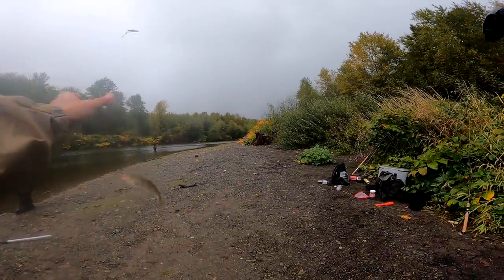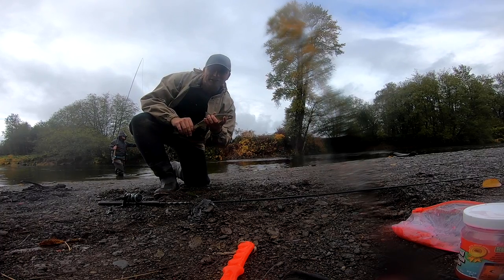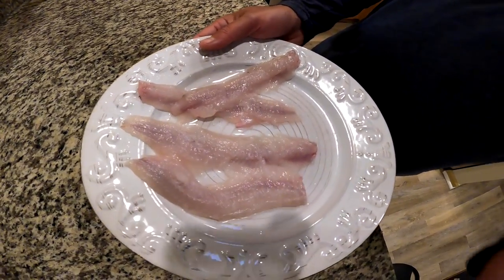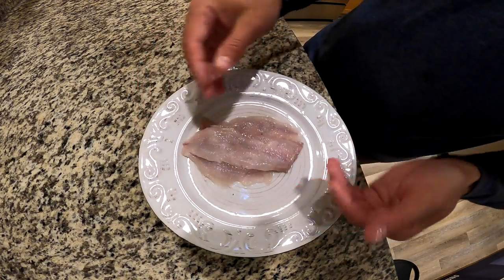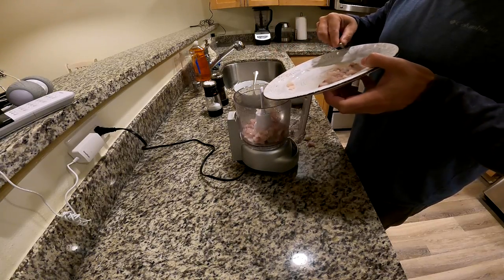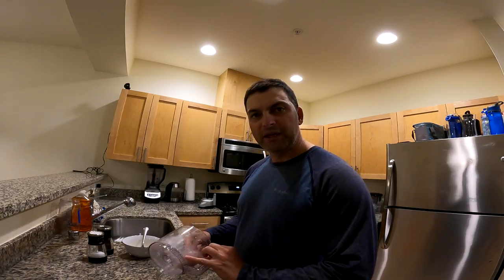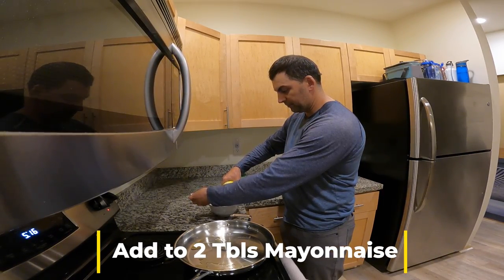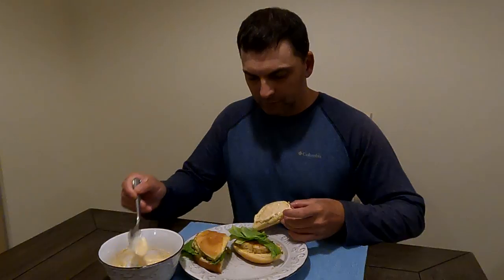How to Catch and Cook PEAMOUTH Chub. Fish Burgers.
I went out salmon fishing on the Olympic peninsula.  The salmon fishing was slow and I noticed little fish swimming around my feet.  I decided to try and catch one.  What I caught was a peamouth chub.  They seemed like they were spawning because some of the fish were colored up.  Since there were a lot of them around I decided to take a couple peamouth chub home to eat.  I was not sure if you can eat peamouth chub but I read that you can and found some recipes to cook them.  In the end I just decided to make a peamouth burger.  I put the fish meat in a food processor instead of using a meat grinder.

► SNAIL MAIL:

SILVERDALE, WA
98383